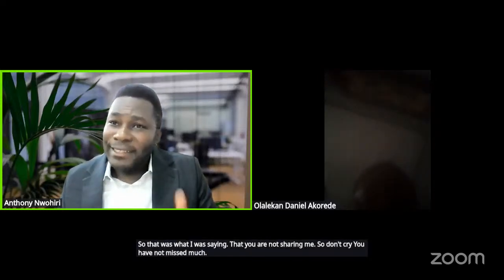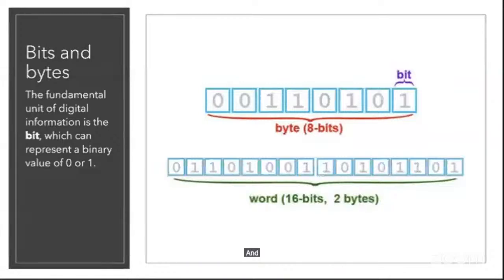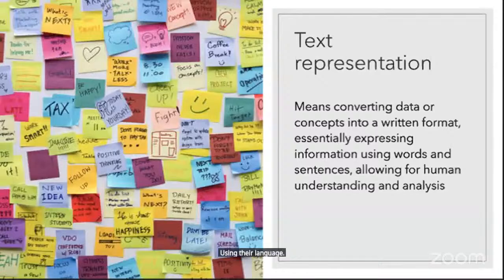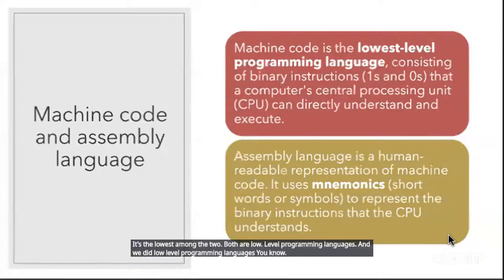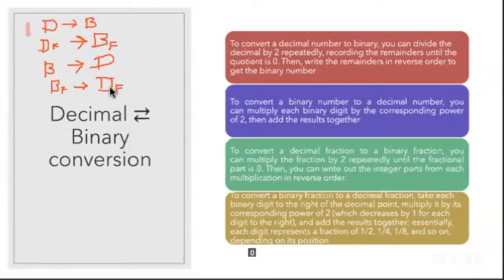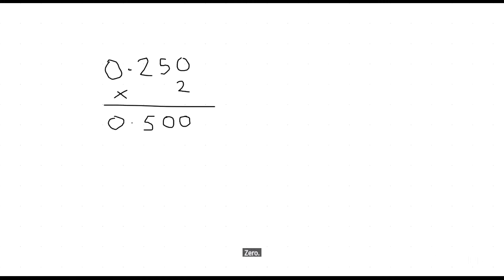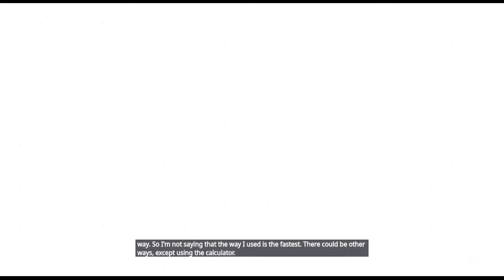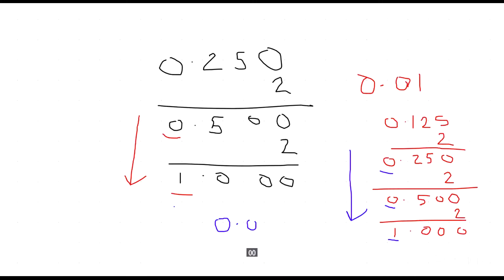Lecture 6. Introduction to Computer Science. COS 101 / AMS 103 / FSC 113 / FSC 103. Feb 7, 2025